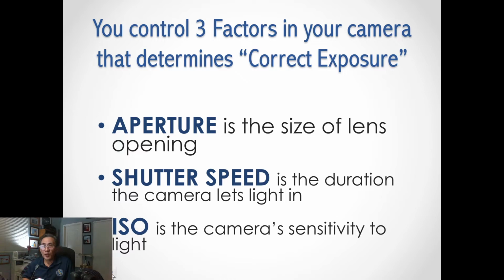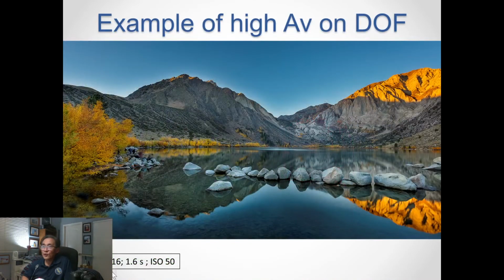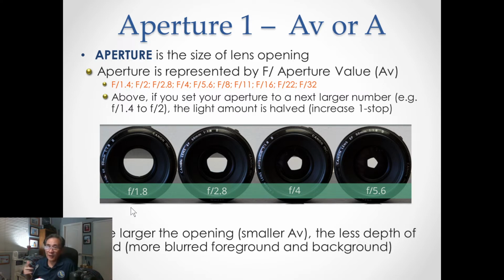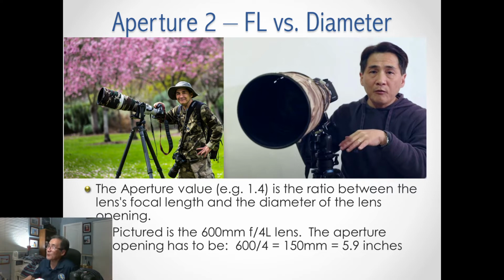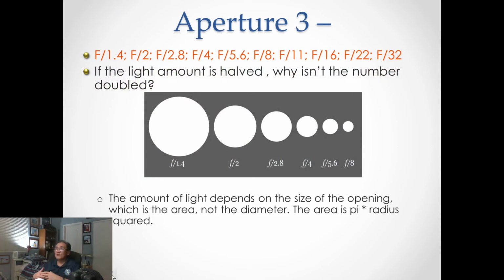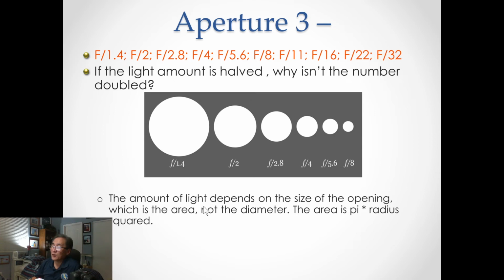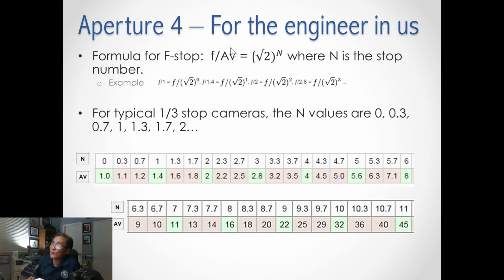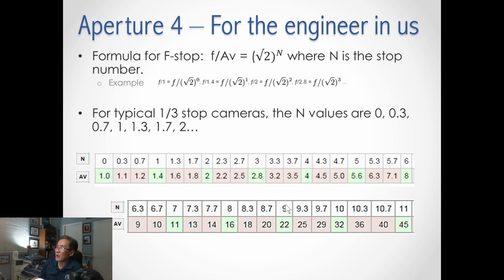Aperture In Photography - All You Want to Know about Aperture